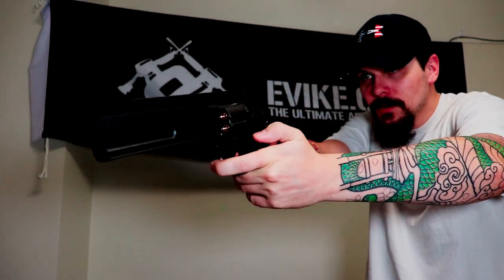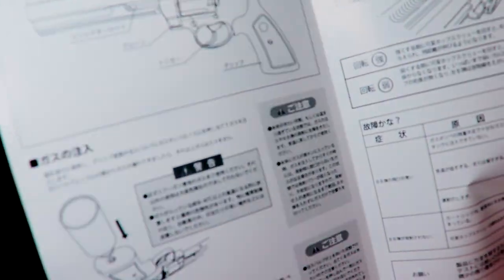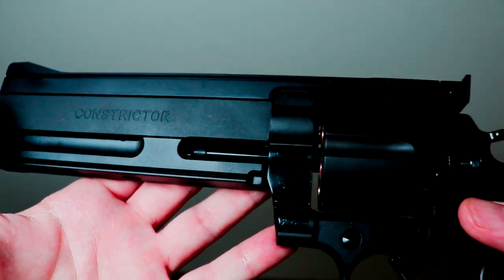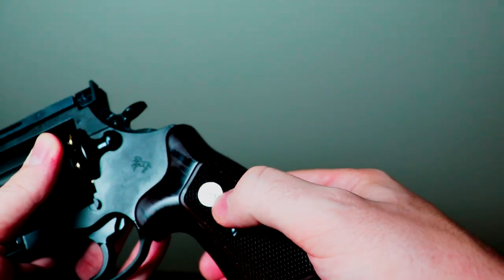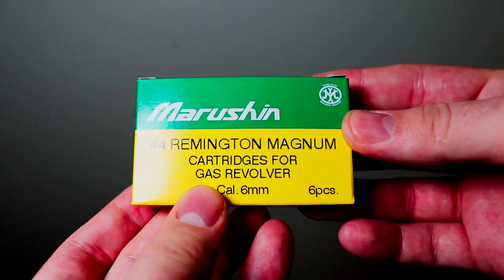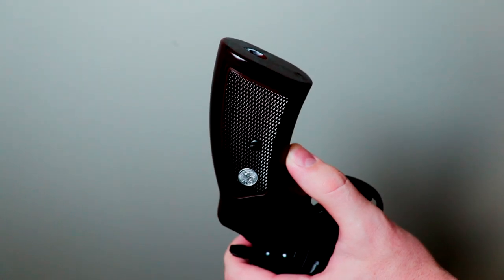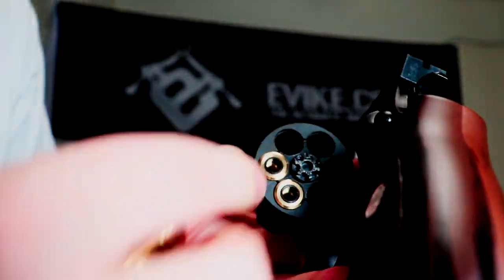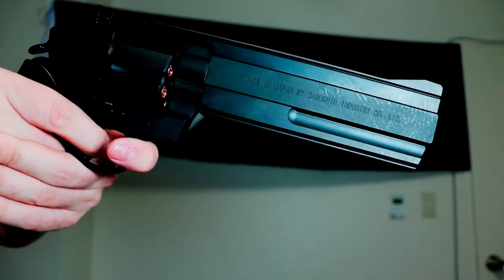Japanese Marushin Constrictor Review! (STAY TUNED FOR MINI GIVEAWAY MOVIE QUOTE)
In this video I show you all about this Marushin Constrictor!
Tell me your answer in the comment section below and after I get enough comments, I'll choose a winner!